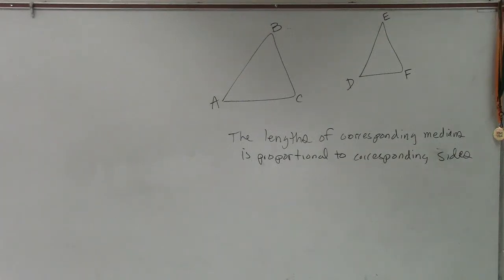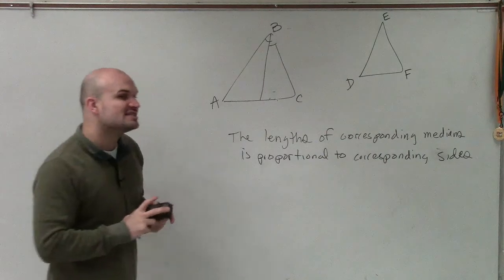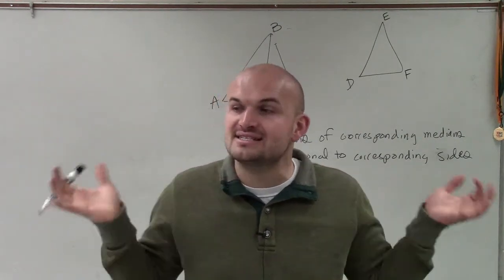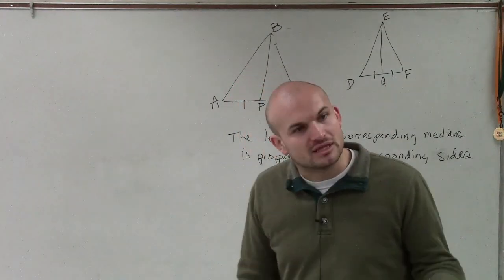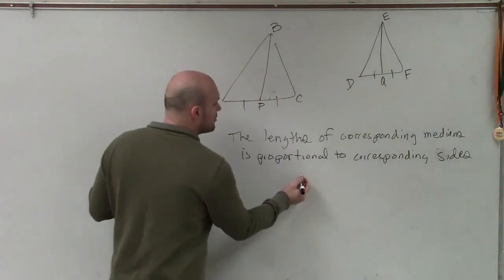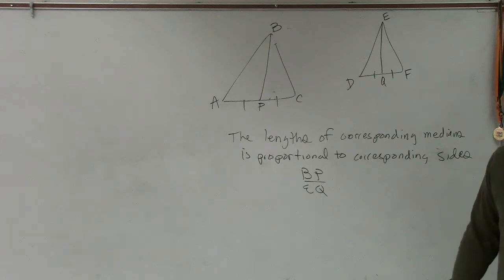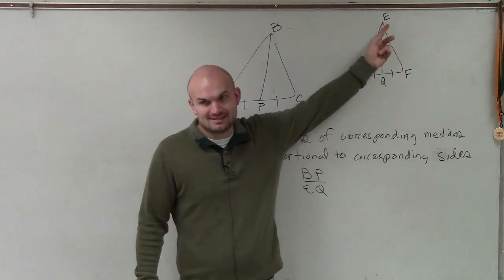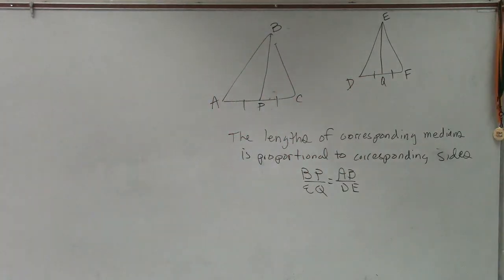Special segments of similar triangles medians